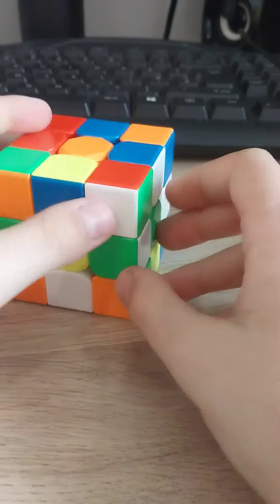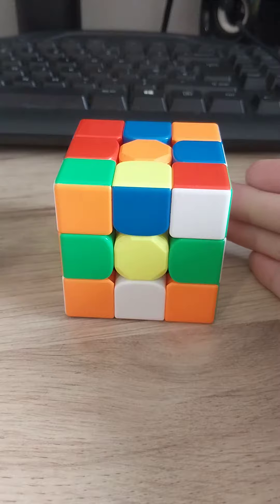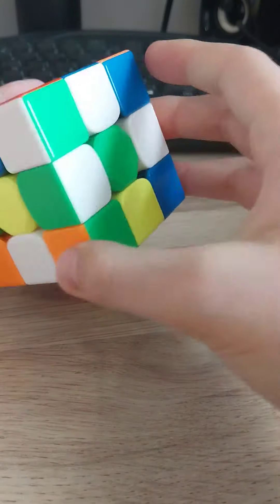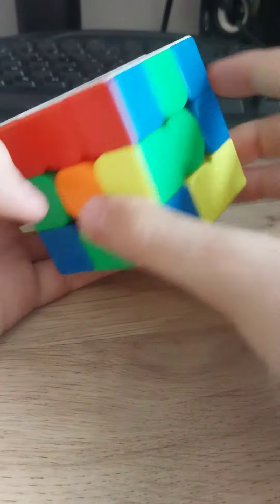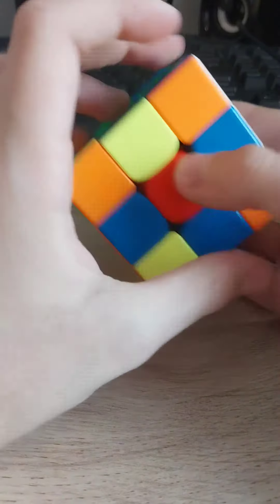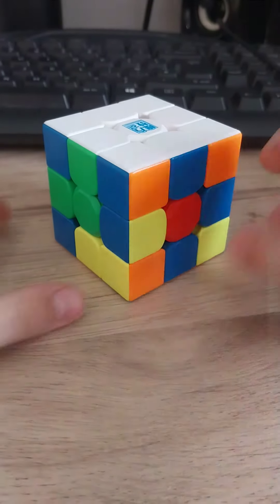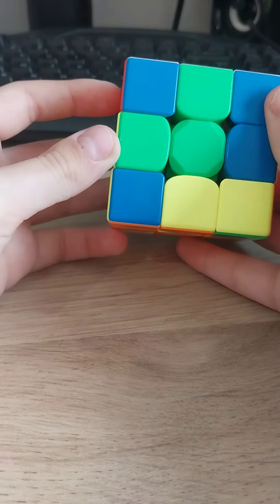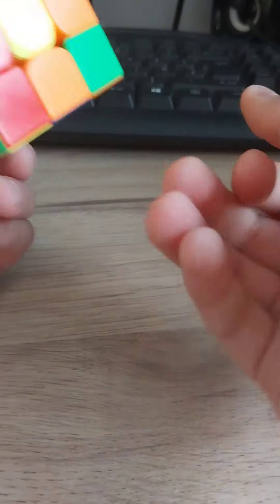Solving a Rubiks cube from the Comments